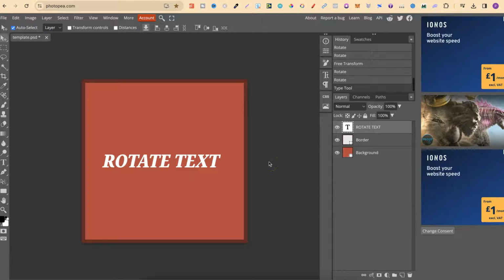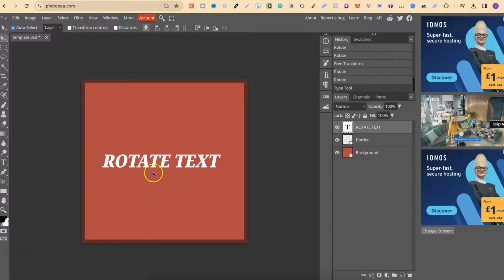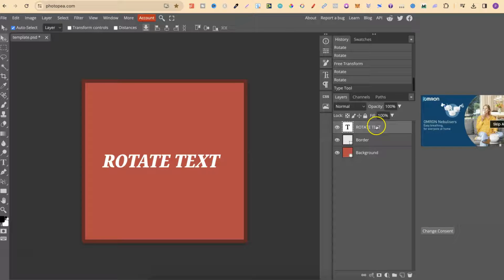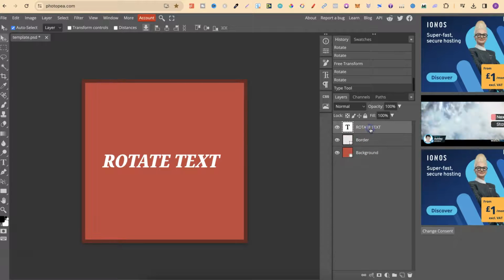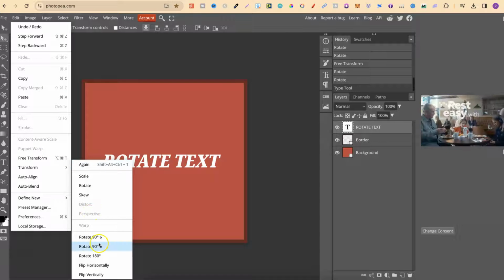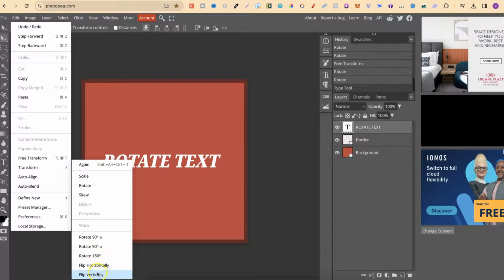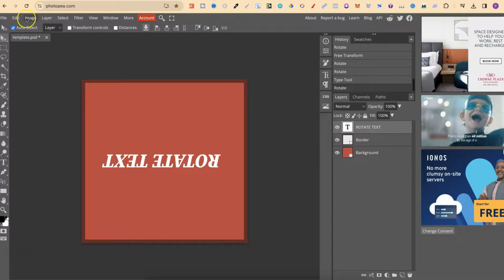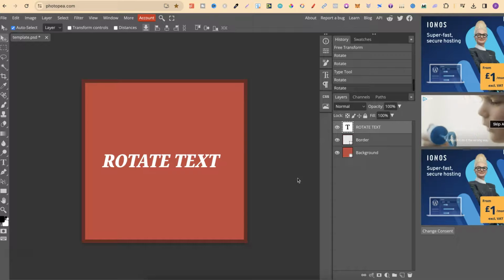How to Rotate Text in Photopea